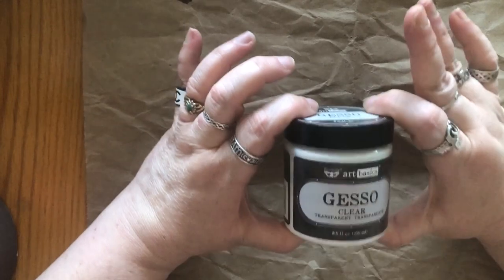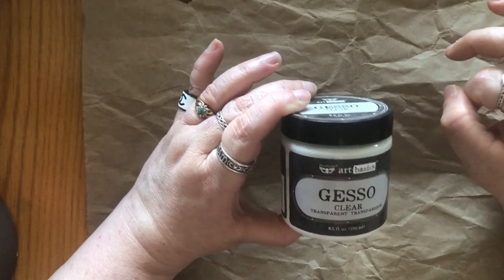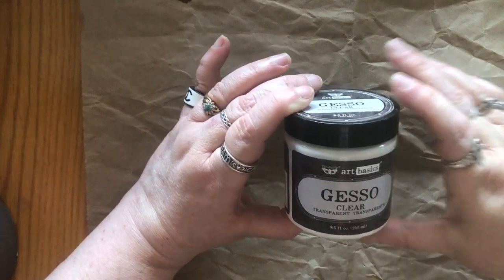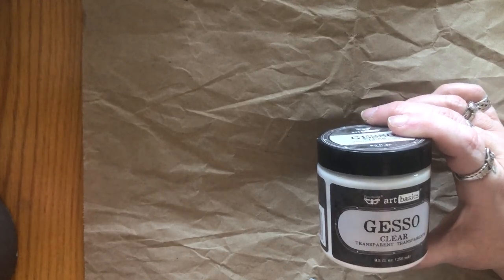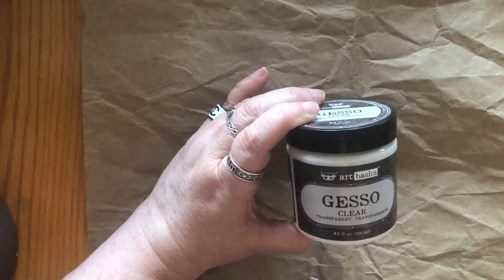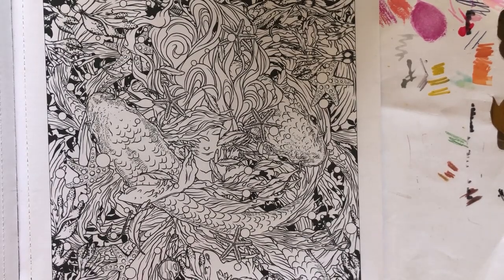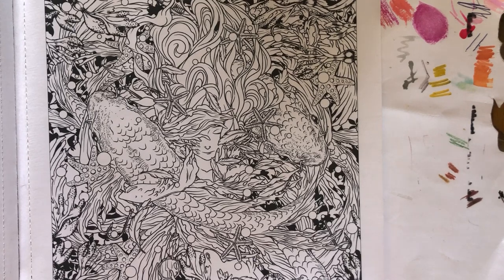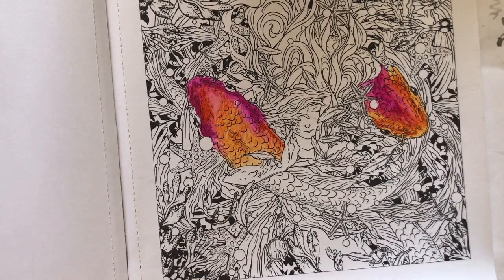Update to Coloring with Alcohol Markers Video - 100% Sound Now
Hello, I was just notified that part of the Coloring with Alcohol Markers video does not have sound. I re-edited the two video clips and made sure the sound was working.
I'm so sorry for the issue and I hope you enjoy this version with full sound.
You can also join me in my Facebook group as well as on Instagram.

There will be several giveaways on Facebook once my channel gets 1,000 subscribers.
Have a very Krafty day!